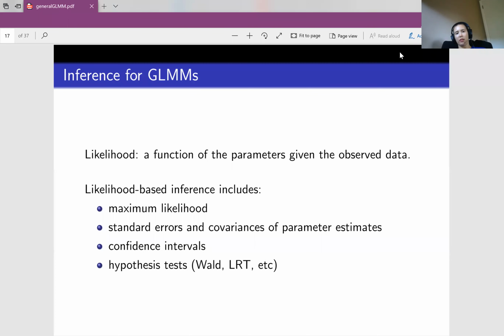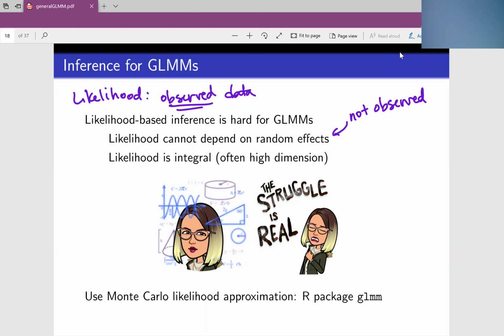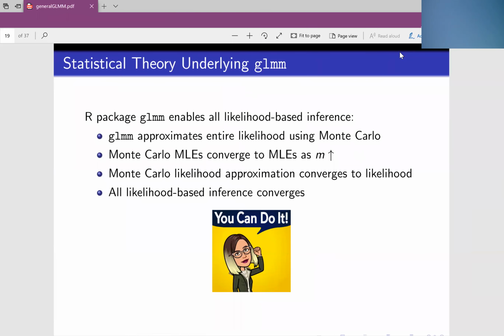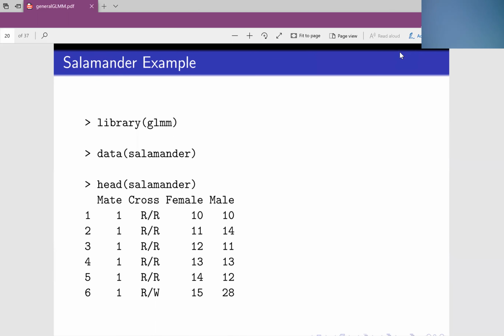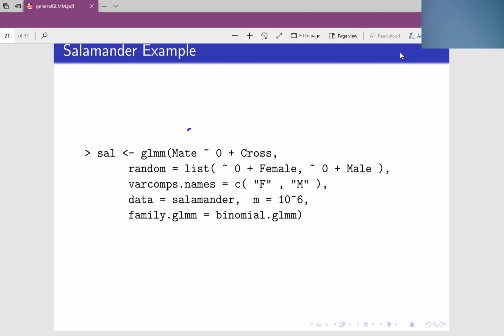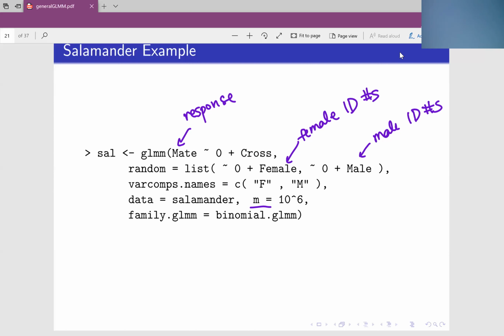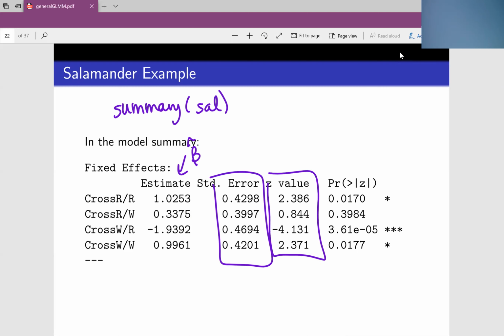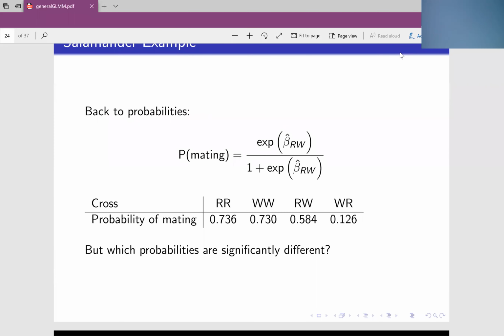Generalized Linear Mixed Models (Vid 3)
This video discusses the challenges of likelihood-based inference for GLMMs and starts to demo the R package glmm.